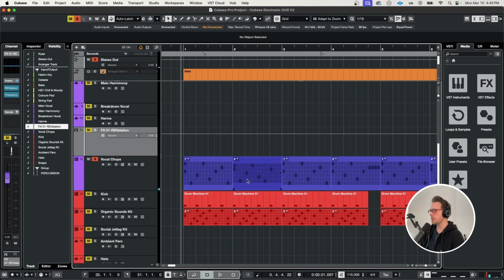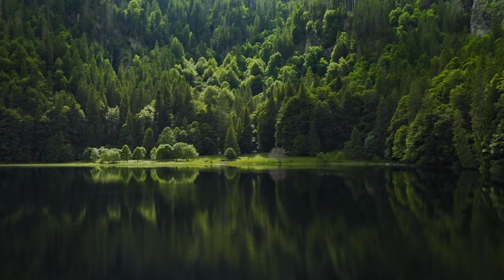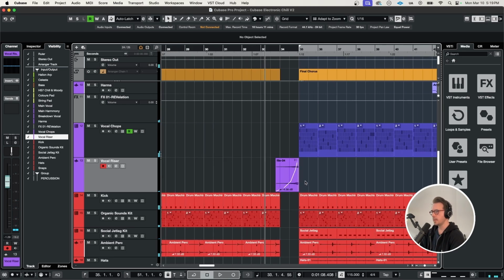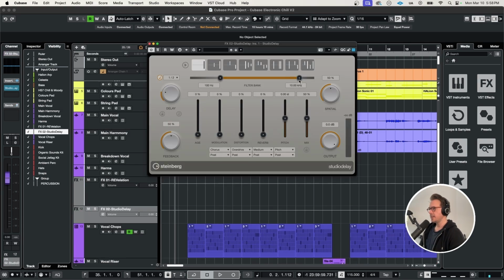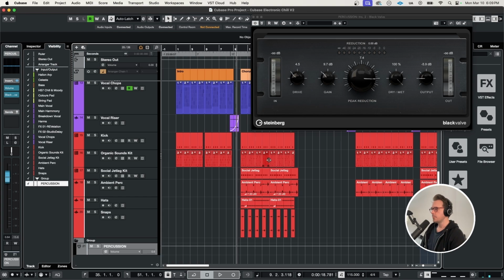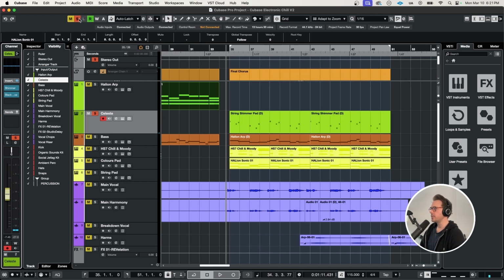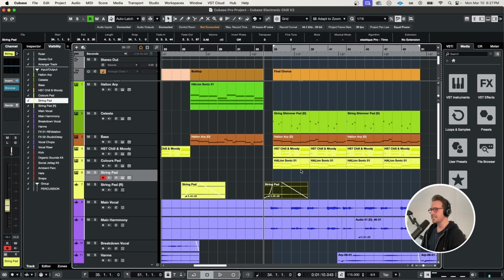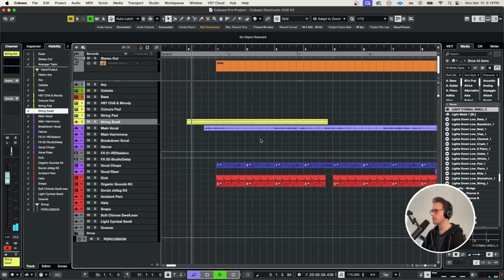Final Touches: Mixing & Mastering an Indie Track | Indie Pop Production in Cubase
Stevie B’s final music production basics tutorial about creating a indie pop track in Cubase 14 focuses on mixing, mastering and the finishing touches.